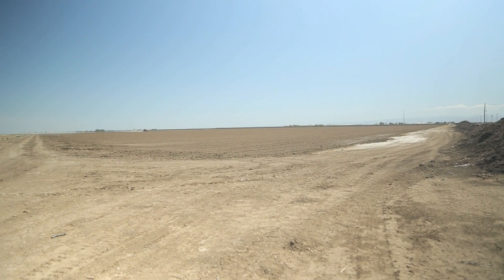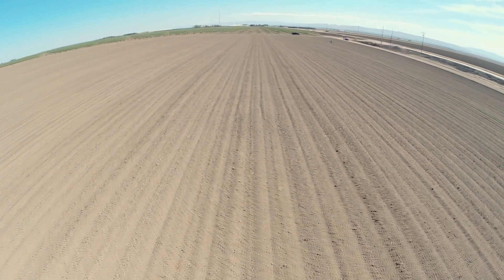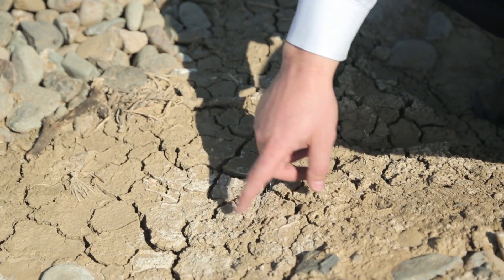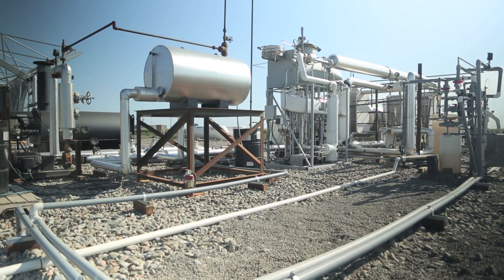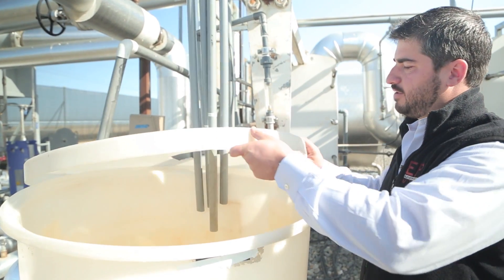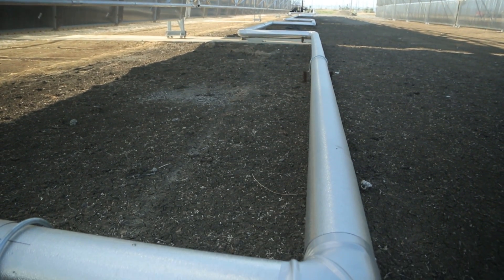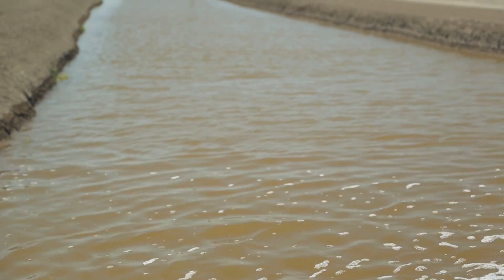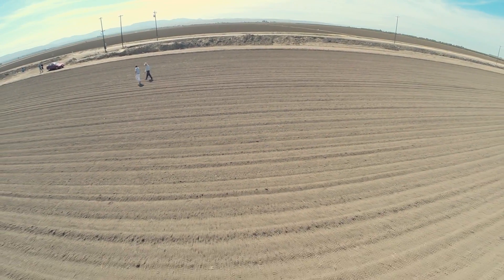Sunlight: The Solution to California's Drought?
In California, farmers have stopped using previously fertile land after a three year drought made water too expensive to use for irrigation. Aaron Mendell, the founder of San Francisco-based startup WaterFX, developed a technology that uses solar energy to pump water from aquifers below the desert and clean it for watering plants.

The Chicago Council on Global Affairs examines global issues, advances policy solutions, and fosters dialogue on what's happening in the world.